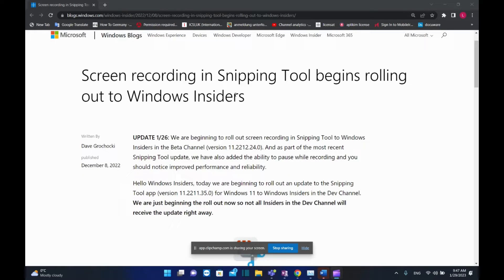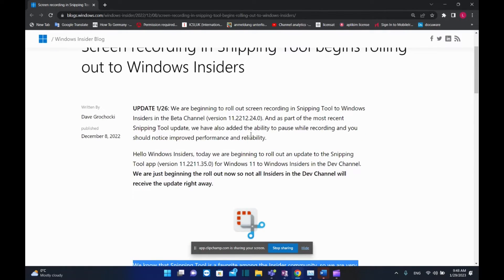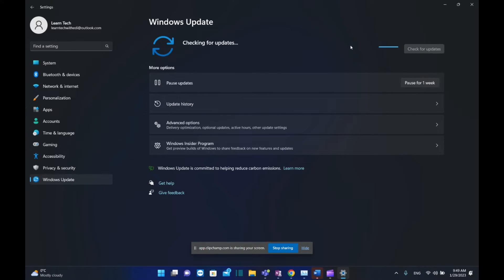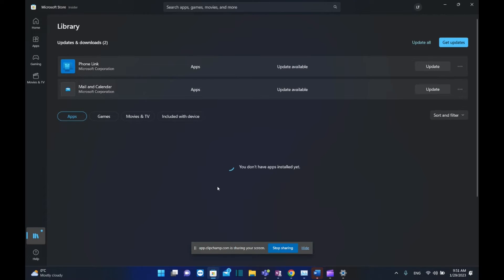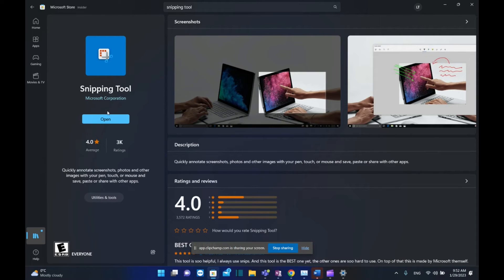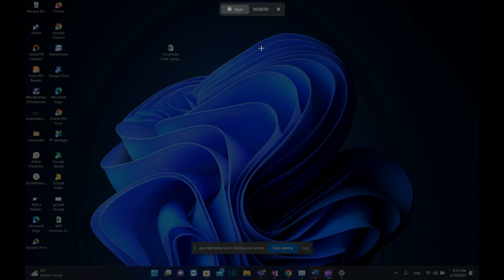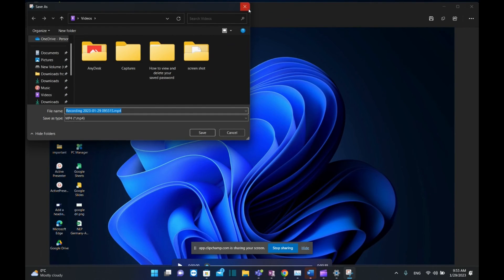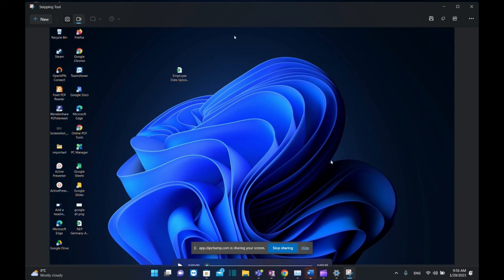How to get/use Screen Recording in Snipping Tool!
Screen recording in Snipping Tool begins rolling out | How to use/get Screen Recording in Snipping Tool?
HOW TO USE/GET SCREEN RECORDING IN SNIPPING TOOL